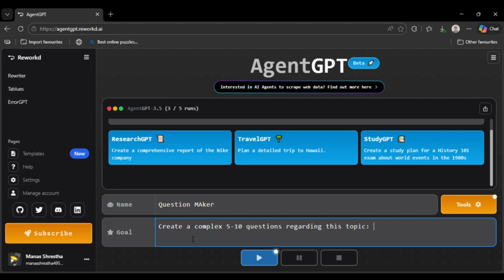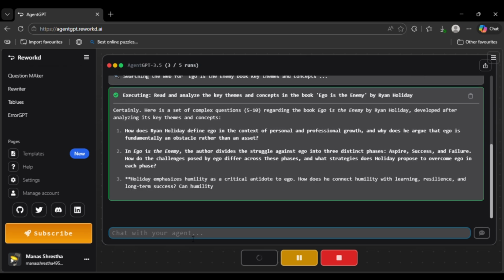How to Create Agent to Generate Questions in AgentGPT 2026?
❓ Want to create an agent in AgentGPT 2026 that generates questions automatically for quizzes, interviews, or learning purposes? This guide will show you step-by-step how to build a smart agent that produces relevant questions quickly and efficiently! 💻🚀

Learn how to configure your AgentGPT agent, manage question formats, and automate question generation workflows. Perfect for beginners and advanced users looking to enhance productivity and content creation in AgentGPT 2026. ✨